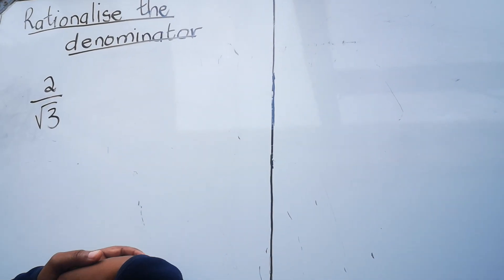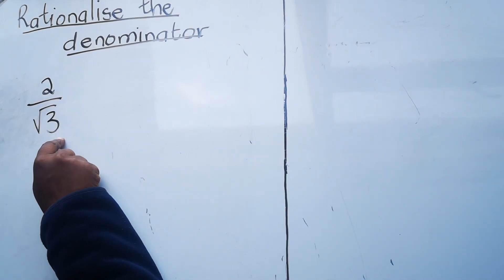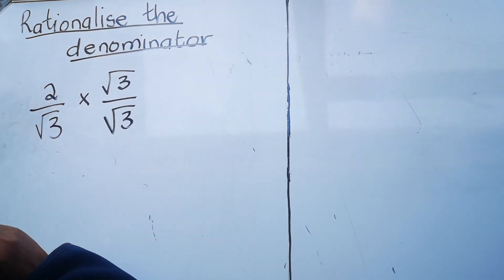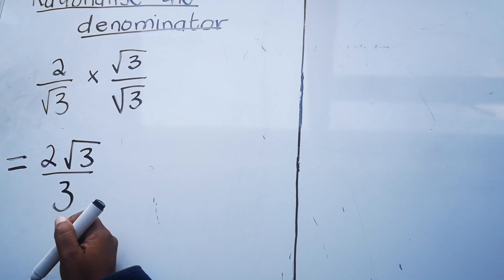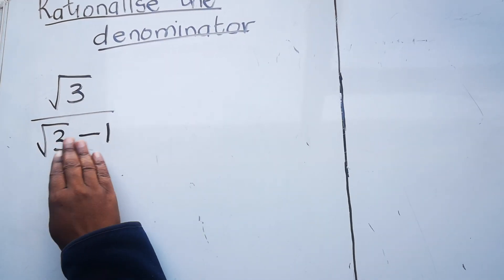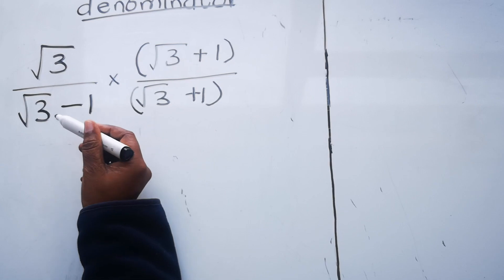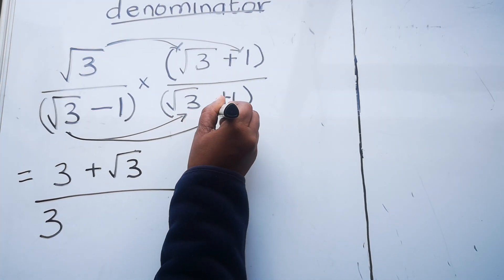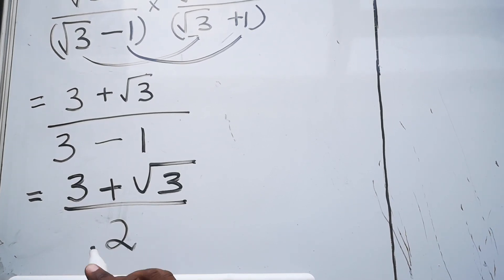Rationalise the denominator - Grade 11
This video will guide you in rationalizing the denominator and use examples to help you understand how to answer this question in an exam.